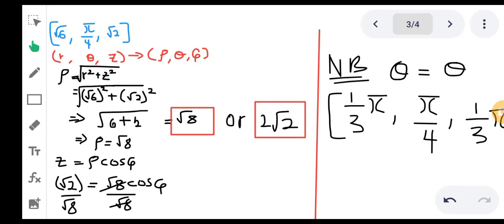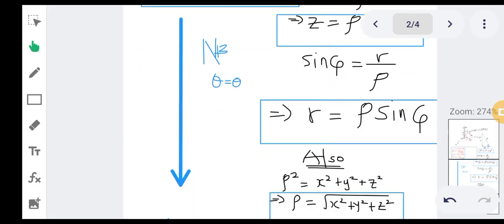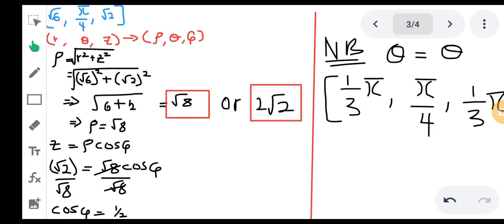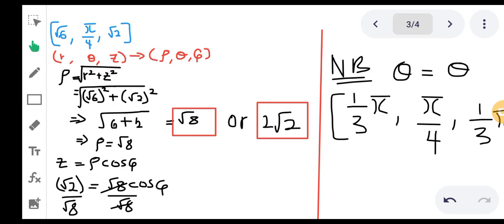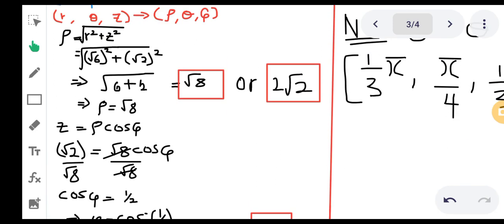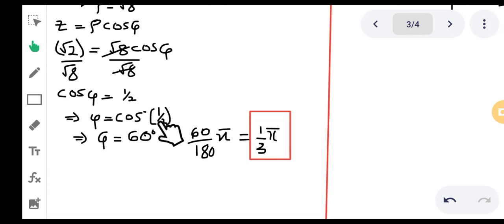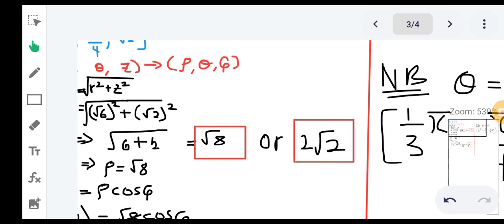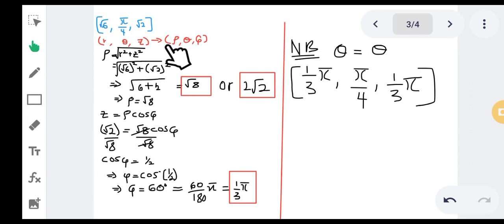cylindrical coordinates to spherical coordinates (solved example)@professordoctorgh5899